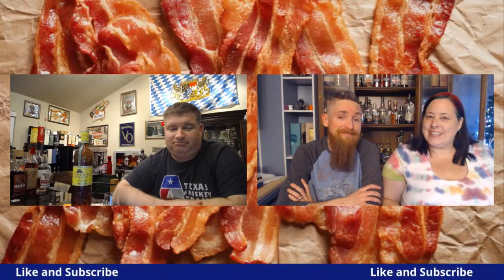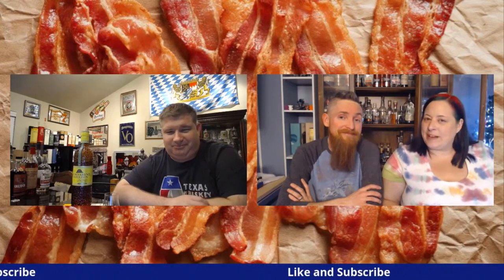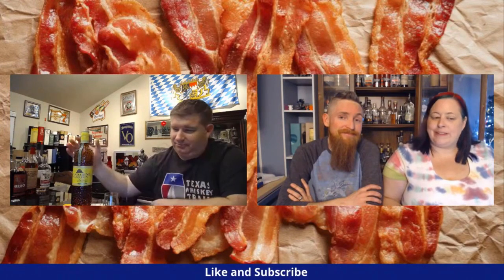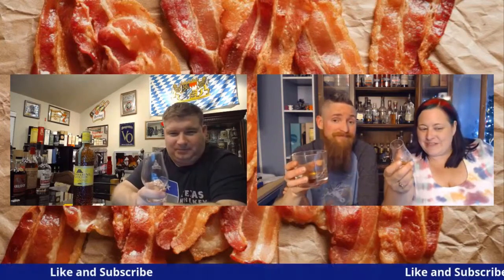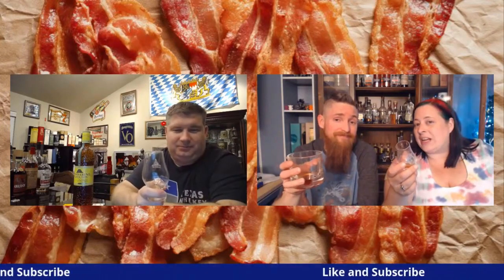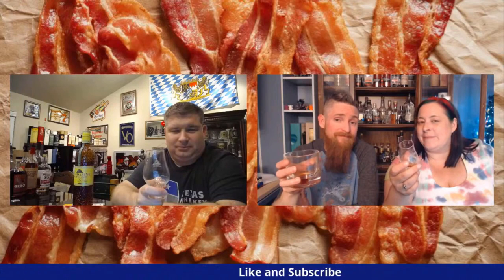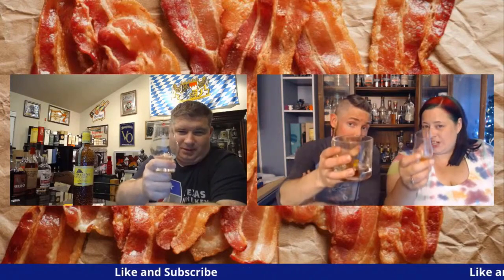Mandarine Napoleon Liqueur Review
The Whiskey Crusaders review Mandarine Napoleon Grand Cuvee Liqueur which comes in at 76 proof.  Mandarine Napoleon is made up of cognac, macerated mandarins, aromatic spices, and plants.  It was founded in the late 1700s in Belgium for Napoleon Bonaparte by chemist Antoine Francois de fourcroy known for his distilling skills. Louis Schmit found it in his diary how to make it.  Mandarine Napoleon was first sold to the public in 1892 which is made with mandarins from Sicily and Corsica with 10-year cognac but color is added.  Cocktails:  Napeopolena Conquest, Sunset In Sicily, Tangerine Smash, Mandarina Sour, and Vineyard & Grove